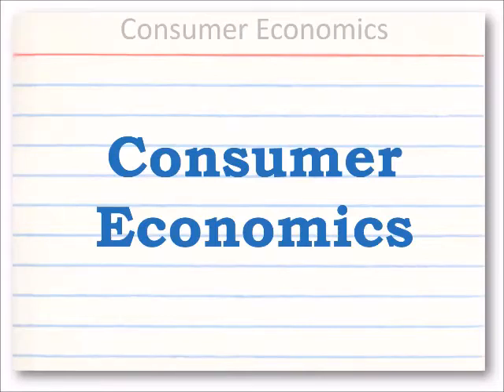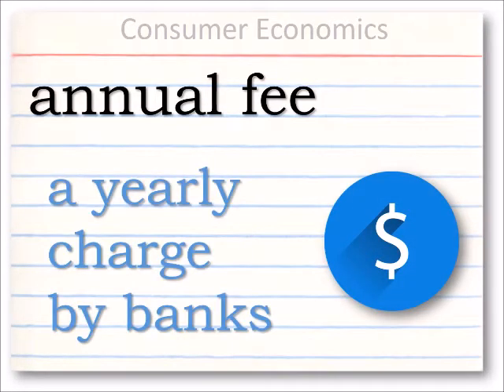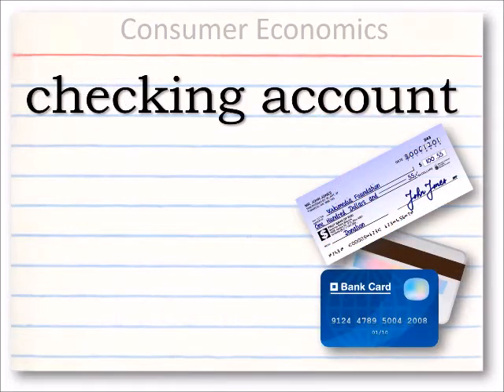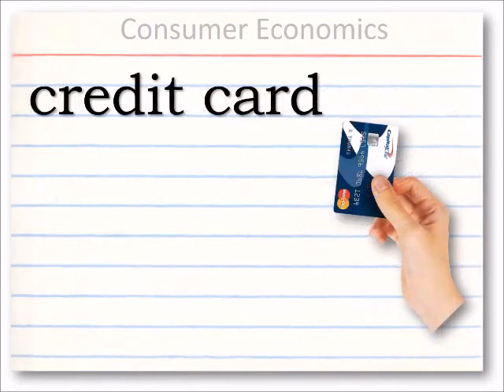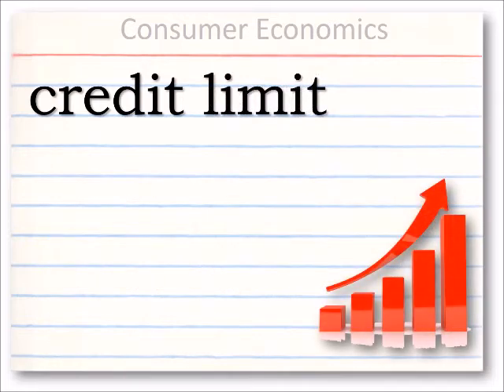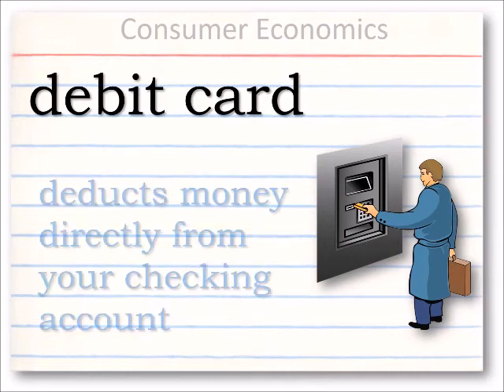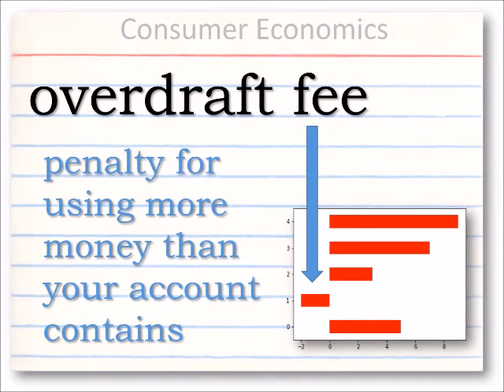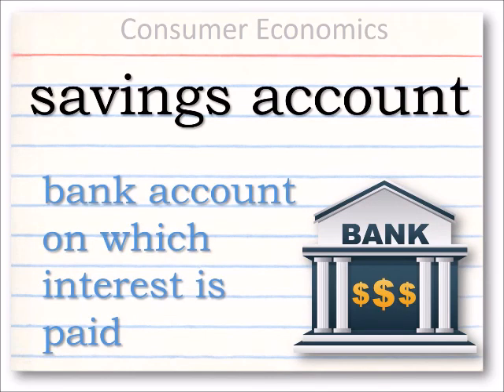ESL HCC 2 11 07 CreditVsDebitCards